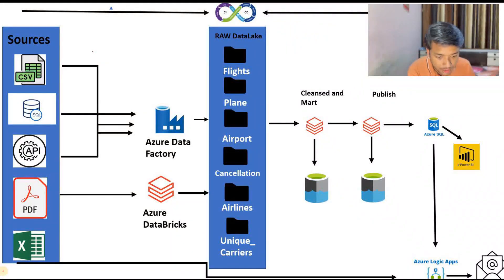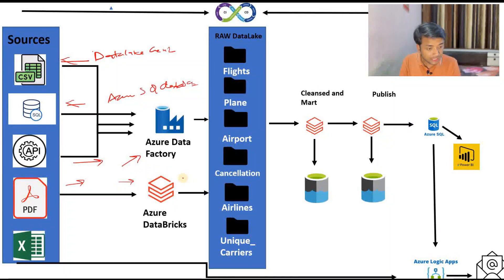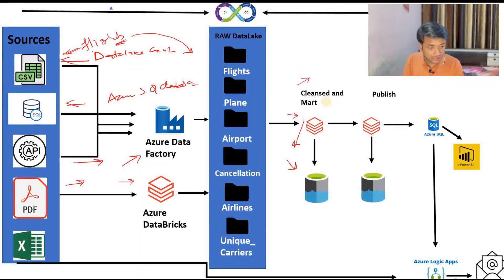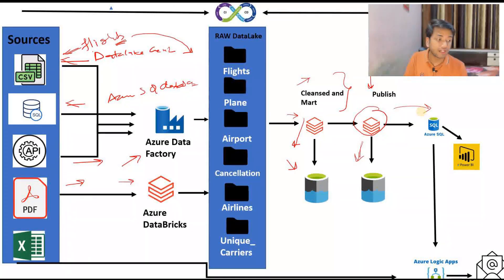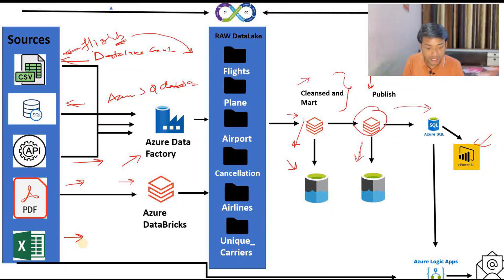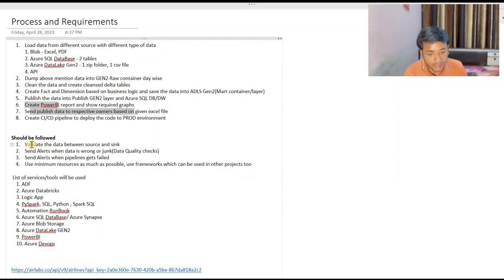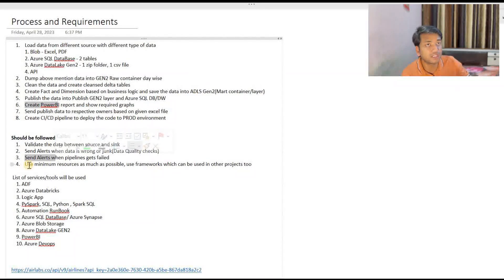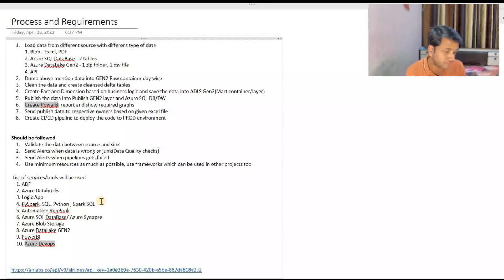Build End-End RealTime Azure Data Engineering Project | Become Azure Data Engineer | 4.8 ⭐️ Rating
Hello Geeks,

Till now, 450 students have taken this course with 90% satisfaction.

In this course, I have used multiple services of Azure.
1.  Azure Data Factory
2.  Azure DataBricks
3.  Autoloader
4. App Registration
5. SQL
6. PowerBI
7. Python
8. Logic App
9. PowerShell
10. DataLake
11. Validation Framework
12. Azure Devops
13. Github